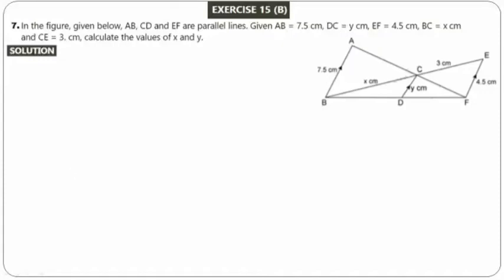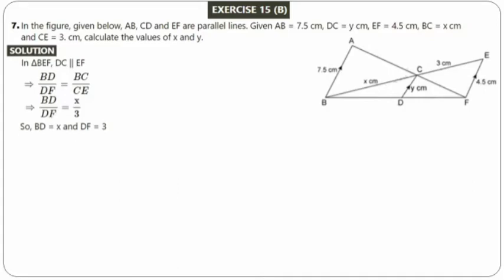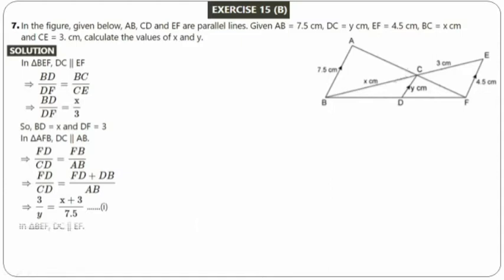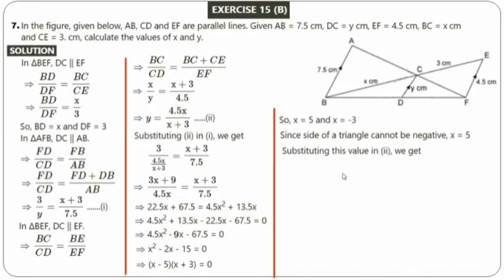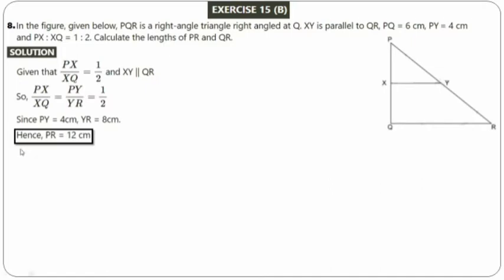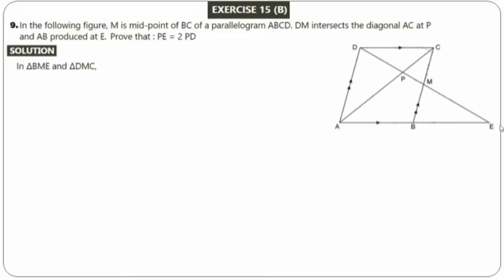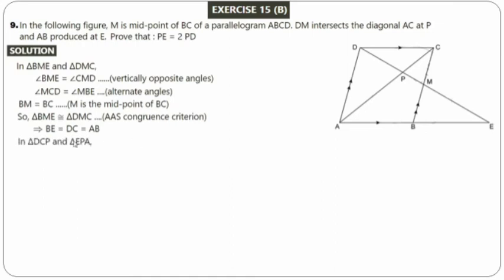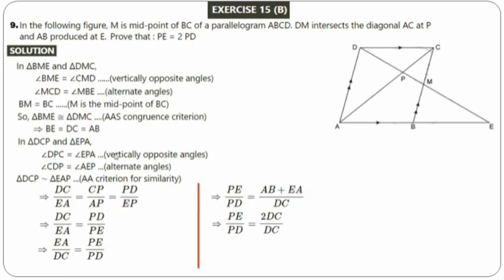Class 10 ICSE Similarity |Part 5